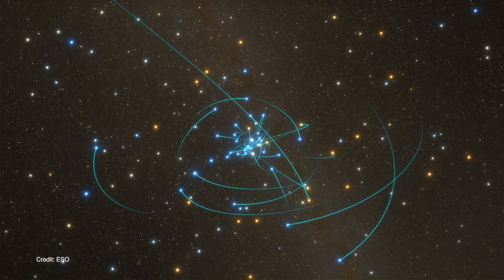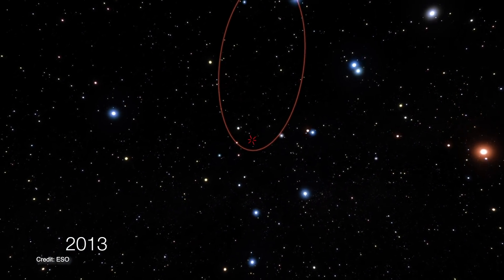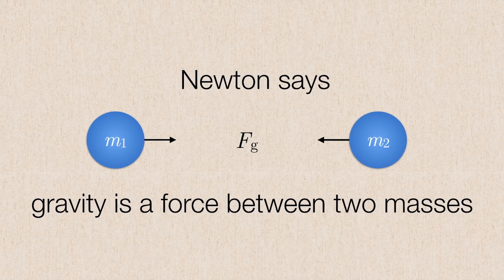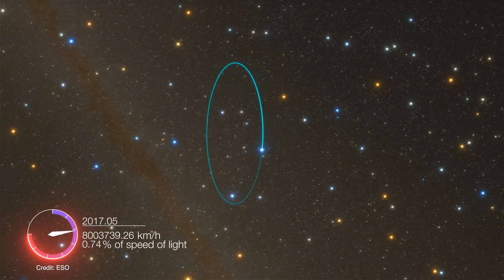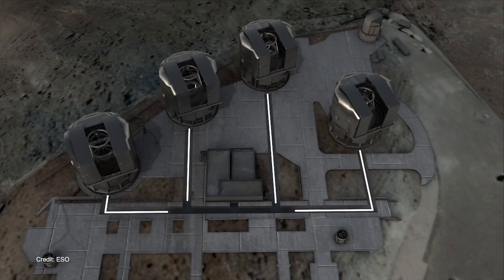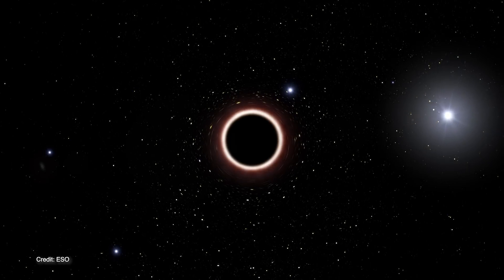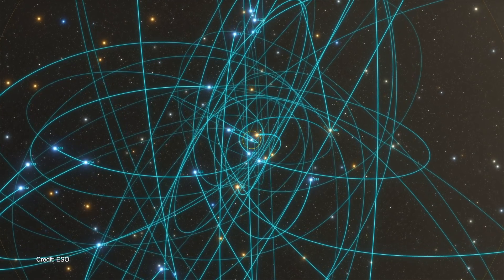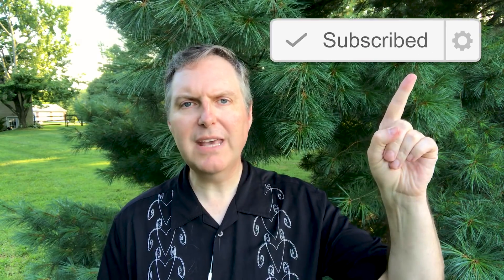Relativity Tested with Supermassive Black Hole!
Relativity Tested with Supermassive Black Hole! For the first time, astronomers tested Einstein's theory of general relativity by detecting gravitational redshift from the supermassive black hole at the center of our Milky Way galaxy!